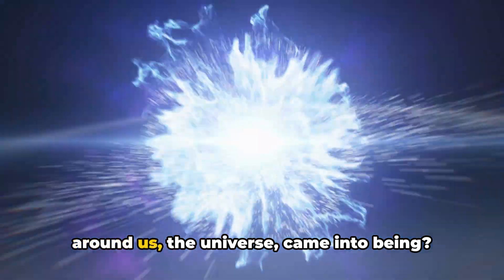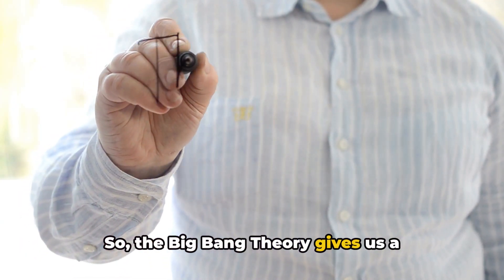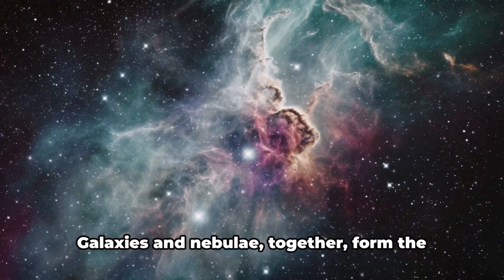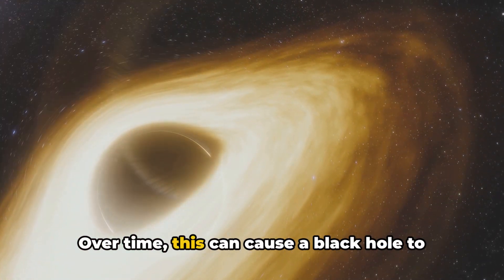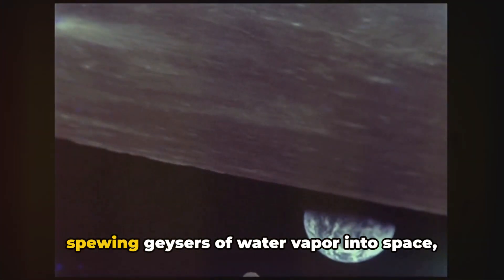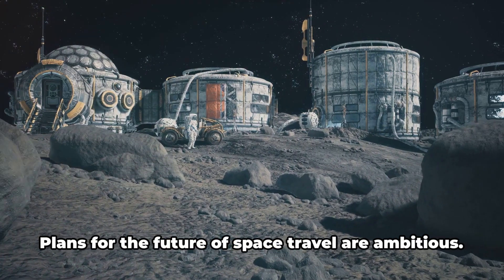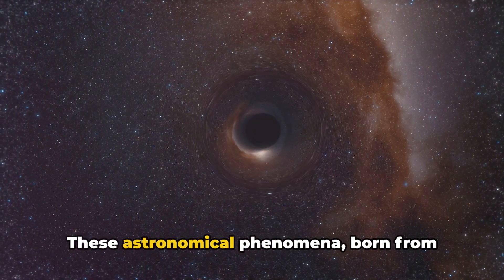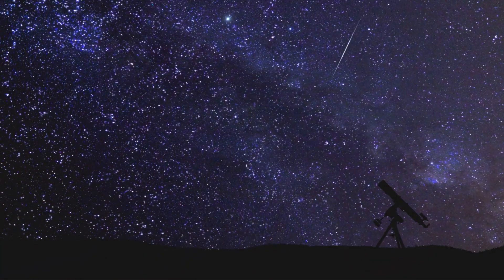Cosmic Journey - Unraveling the Universe universe science #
In this captivating video, join us on a journey through the mind-blowing realms of the Big Bang theory, galaxy formation, nebulae, black holes, and the tantalizing possibilities of alien life and space travel. 🌌✨ Dive deep into the mysteries of the universe as we unravel its secrets and ponder the existence of other life forms beyond our planet.

👽 Could extraterrestrial life be out there? 🚀 What are the chances of interstellar travel becoming a reality one day? Join us as we explore these thought-provoking questions and more!